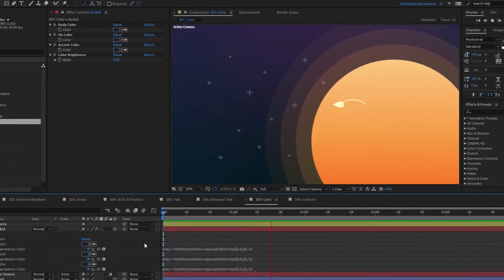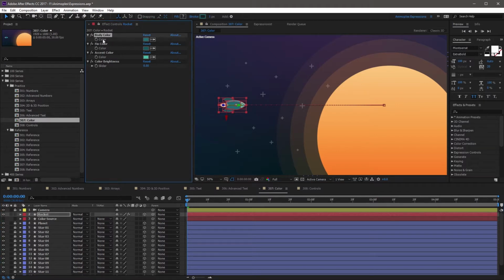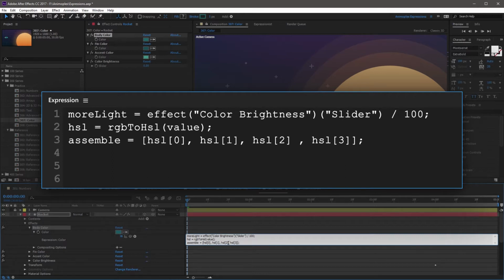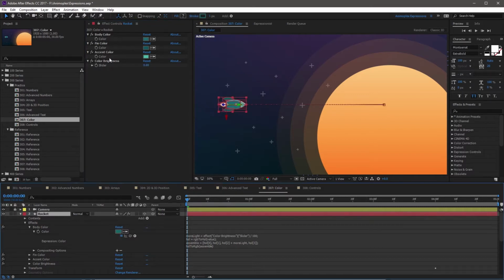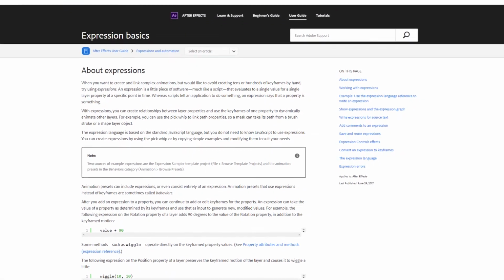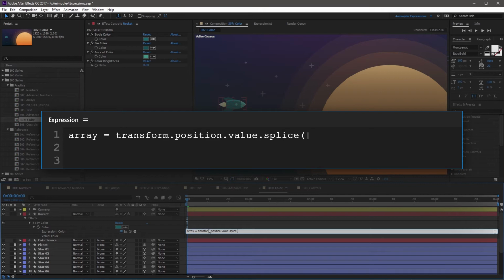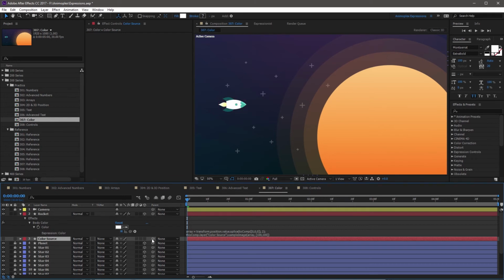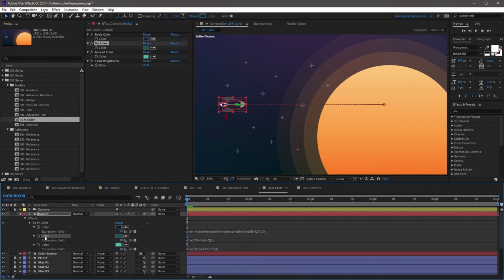After Effects Expressions 307 - Color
0:00 - Intro
0:14 - Color Arrays
1:02 - RGB & HSL Conversion Syntax
1:23 - Adjusting The HSL Of An RGB Color
5:20 - Sample Image Syntax
6:14 - Sampling Colors In Real Time
10:58 - Lesson 307 Wrap Up